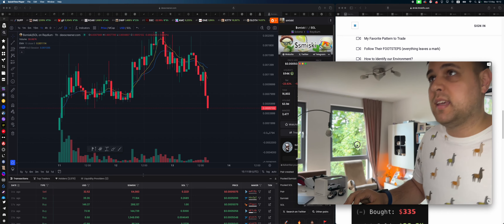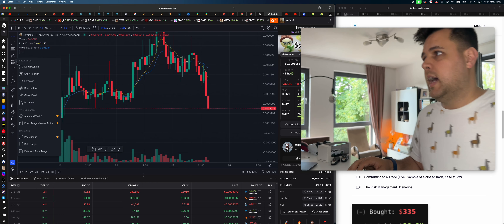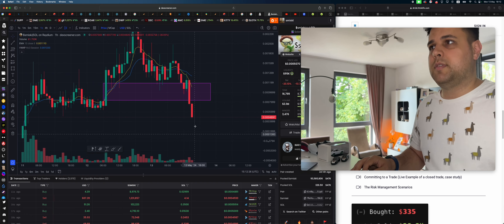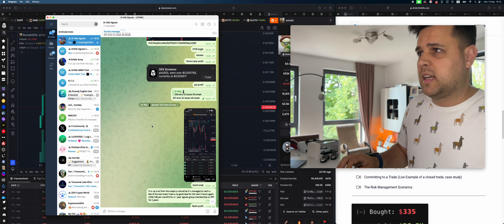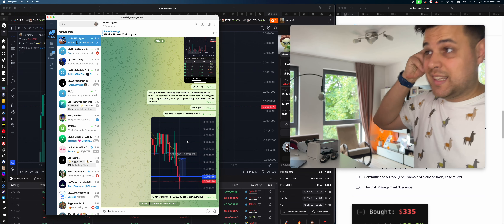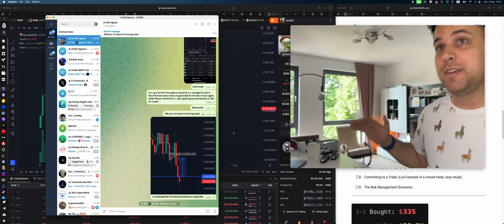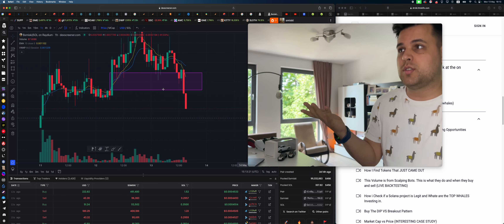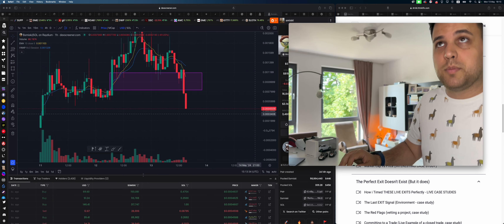get out of smiski crypto NOW *it's too late*